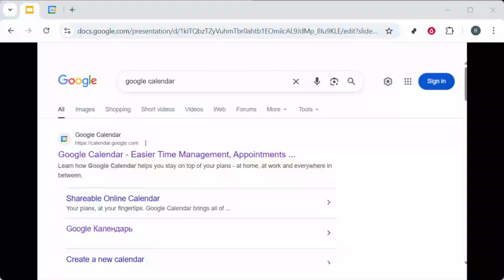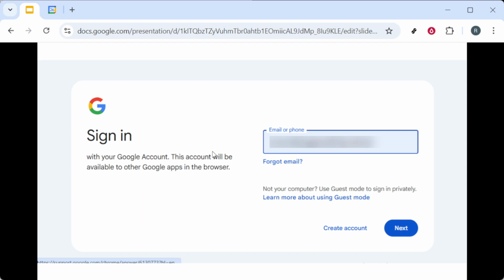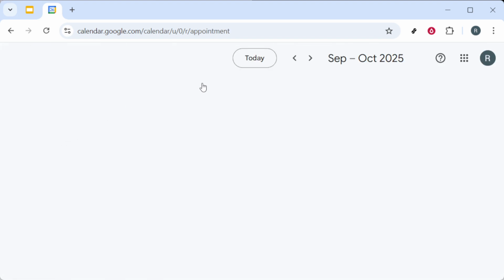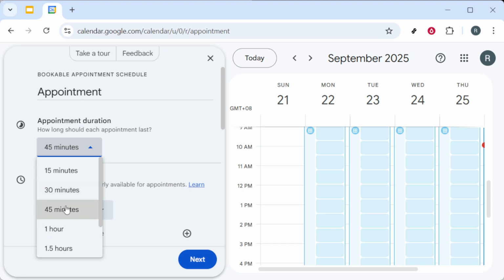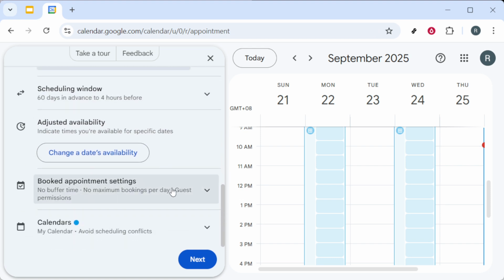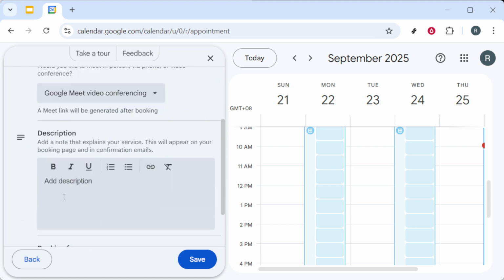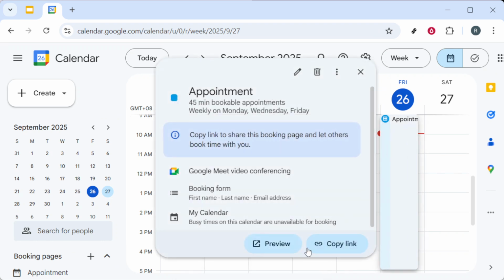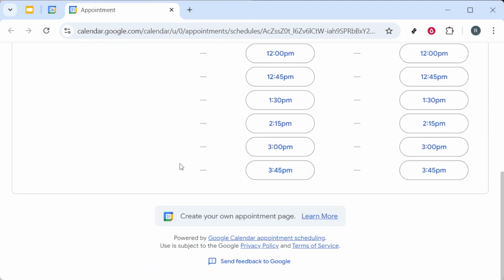How to Set Up Appointment Slots in Google Calendar (Fast Guide)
📌 Need others to book time with you? Learn how to set up appointment slots in Google Calendar so colleagues, clients, or students can schedule directly.

✨ You’ll learn:
How to create appointment slots step by step
How to share booking links
Pro tips for managing availability and avoiding overlaps